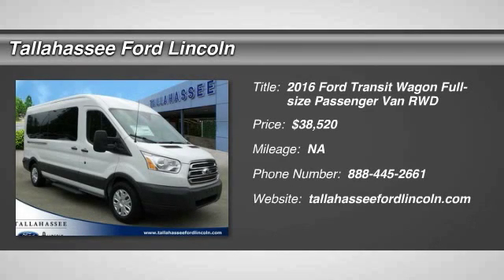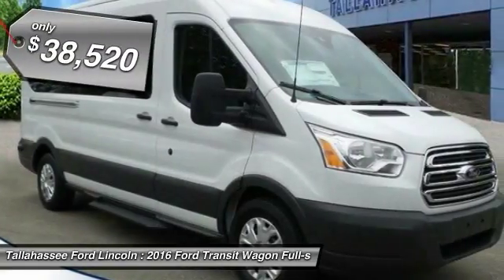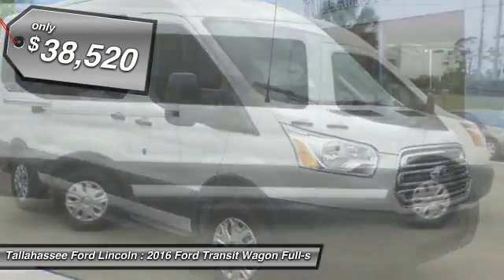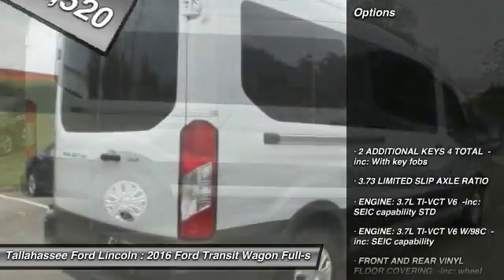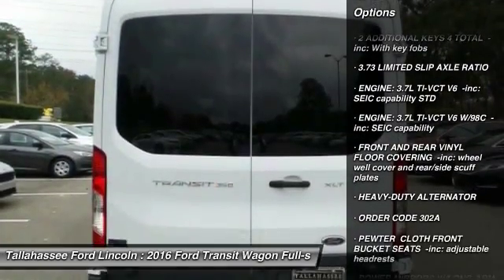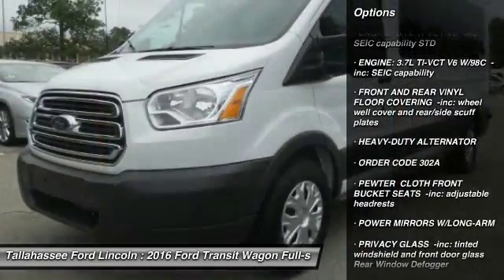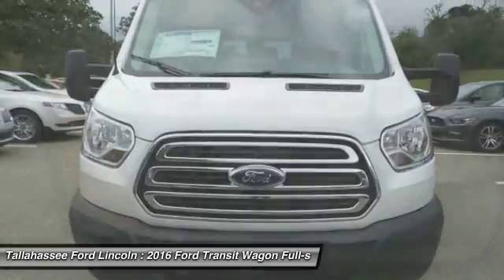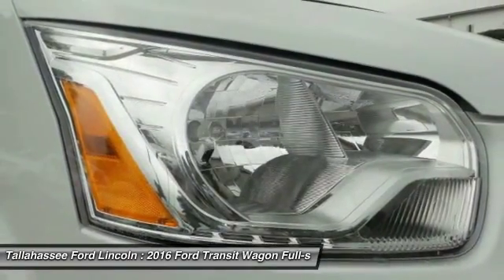2016 Ford Transit Wagon Tallahassee FL 00661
2016 Ford Transit Wagon XLT - $38520

243 N. Magnolia Drive

The 2016 Ford Transit is built to get the job done, starting with lightweight yet durable unibody construction and continuing with five wheelbases, three roof heights and four models including cargo van, passenger wagon, chassis cab and cutaway. You can also choose from 3 different engine to get the job done including a E85 flexfuel capable 3.7L Ti-VCT V6, the EcoBoost 3.5L V6 which combines direction injection and turbocharging, or the 3.2L Power Stroke inline 5-cylinder turbo diesel. No two Transits need to be alike either. Choose from storage cabinets and ladder racks to dividers, drawers and more. If your business is transporting people, there are Transit Wagon models with seating arragements for 8, 10, 12 or 15 passengers, as well as a variety of available aisle seating configurations. Ford Transit offers advanced technology to assist you in the everyday tasks of driving. Take, for example, the available Ford SYNC System. Access mobile communications, entertainment, directions and travel information using touch-sensitive buttons or simple voice commands. Crew Chief powered by Telogis helps track your fleet of Ford trucks and can assist you in everything from realtime vehicle maintenance alerts to routing. Going well beyond your typical vehicle redesign, the new Transit is a major transformation in the full-size van you've been accustomed to driving. It is engineered to ultra-stringent Ford commercial truck standards for durability and built to exceed what you've come to expect from the leader in full-size vans.